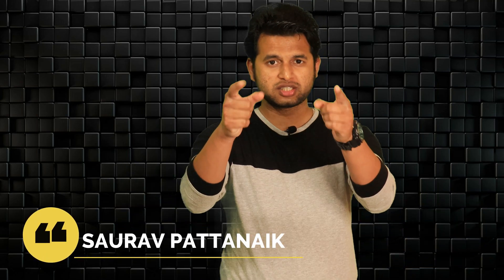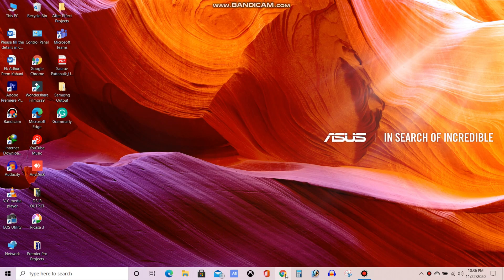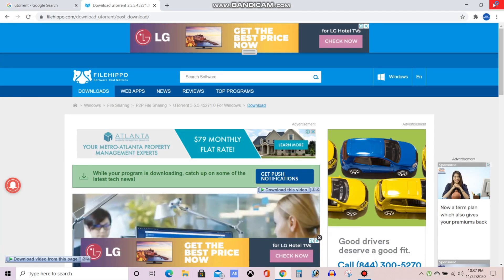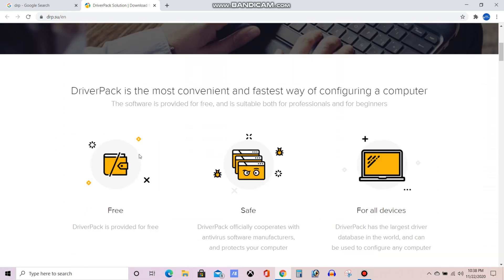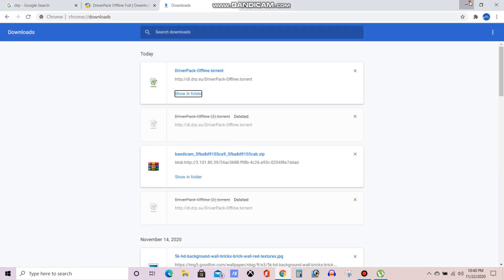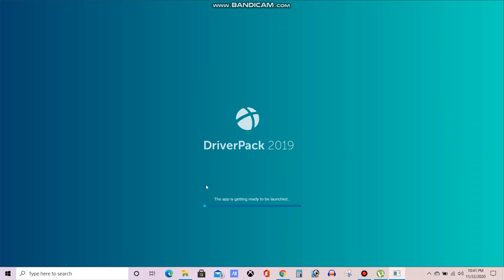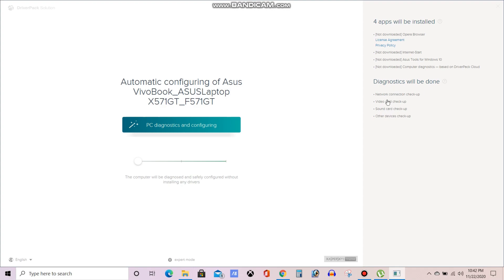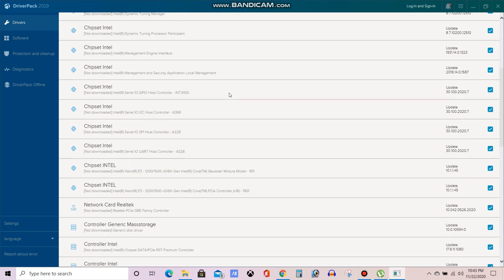Driver Pack Solution | How To Download And Install Drivers For All Laptop / Desktop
Hi Friends,

Please watch the video on "Driver Pack Solution".

Content Disclaimer©️ - All the video clips and photos used in this video are an original creation of SRV TecHFiT™. !

Heroes Tonight (feat. Johnning)
Artist
Janji
Featherstone Music (publishing), ASCAP, LatinAutor - Warner Chappell, Warner Chappell, UNIAO BRASILEIRA DE EDITORS DE MUSICA - UBEM, LatinAutorPerf, and 22 Music Rights Societies

HowToDownloadAndInstallDriverForAllLaptop/Pcs|DriverPackSolution